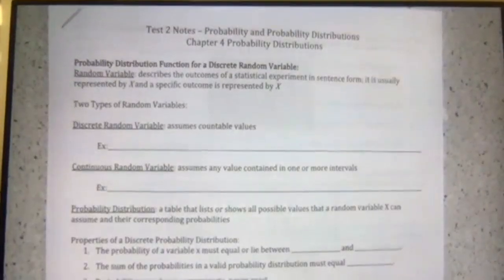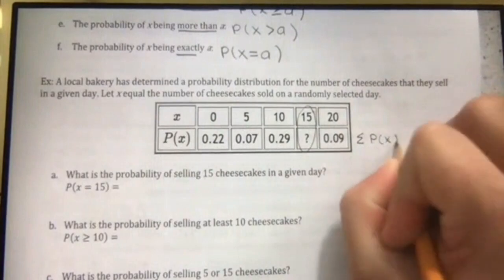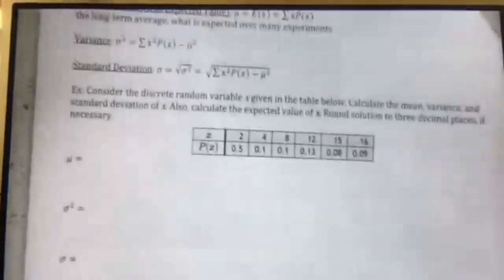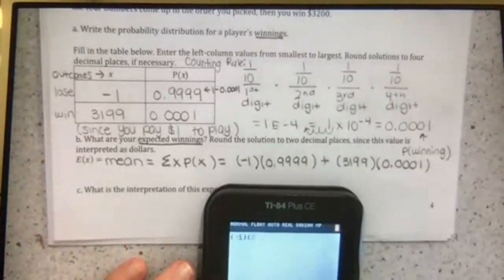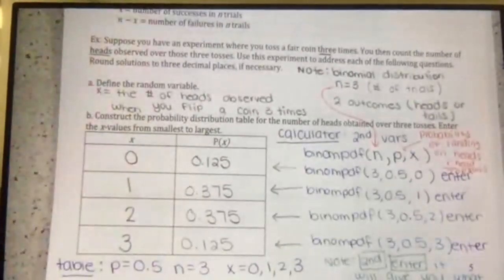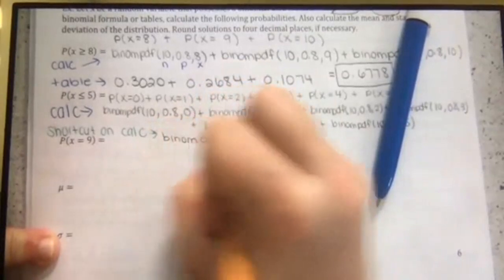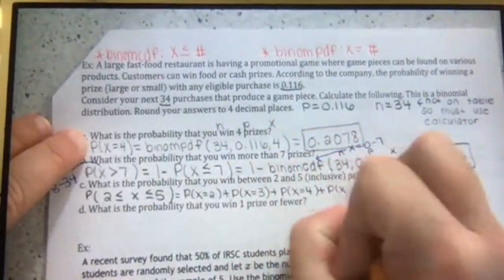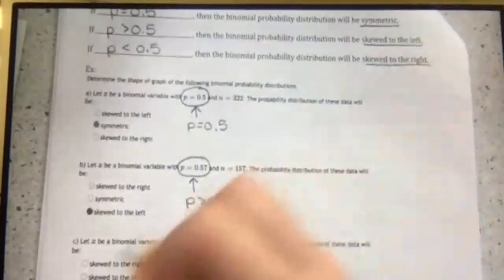Stats Ch 4 Notes